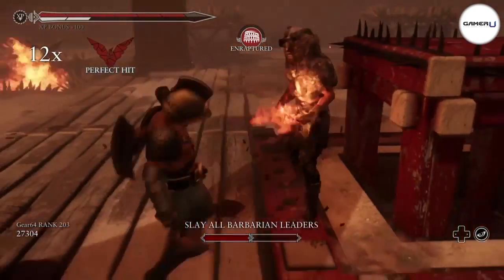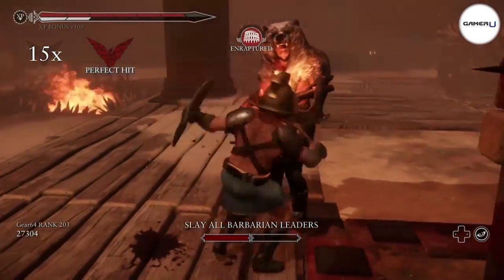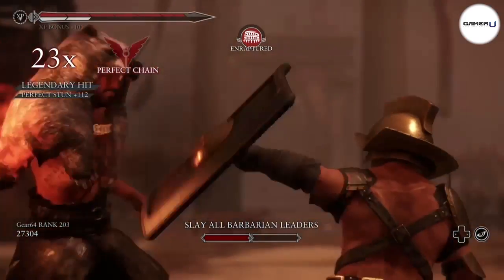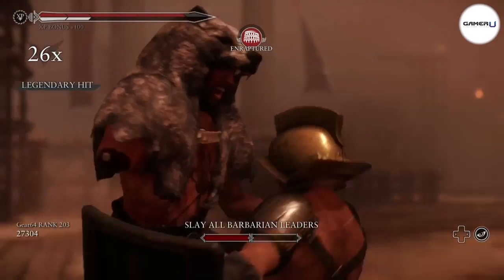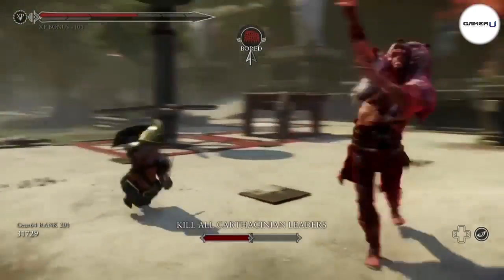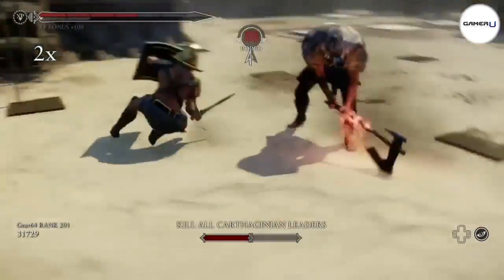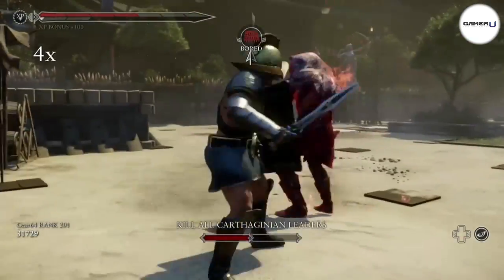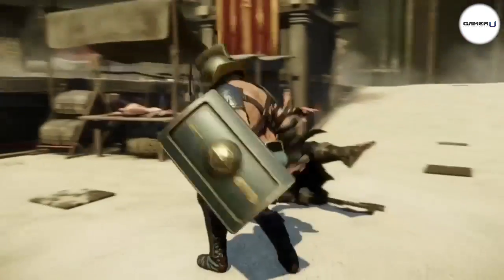Ryse: Son of Rome - How to Defeat the Giant Barbarian Leaders Efficiently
Want to learn more Ryse: Son of Rome tips and tricks? Come check out and watch all our tips videos!

Hey everyone how's it going, welcome to GamerU tips, tricks and tutorial videos. In this video I'll show you how to take down the giant Barbarian Leaders efficiently in Ryse: Son of Rome. Throughout the single and multiplayer game modes you will encounter barbarian leaders, which are huge slow enemies that dish out a ton of damage. I'll show you an easy method to taking these enemies out easily. When facing a barbarian leader, he will try to hit you with slow charged up attacks that are shortly stringed. The leaders string is only about two to three moves long and can be easily dodged. When he turns red and is about to swing at you, dodge around him, he will then swing again, dodge around him again. He will then pause for a few seconds after missing you, giving you an open window to strike. Use a heavy attack and then follow up with a slash and repeat. He'll block you eventually, just repeat the method and you should dodging all of the barbarian leader attacks.